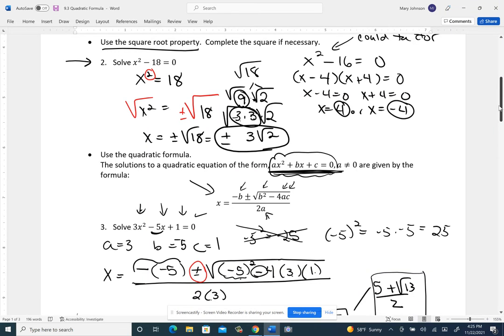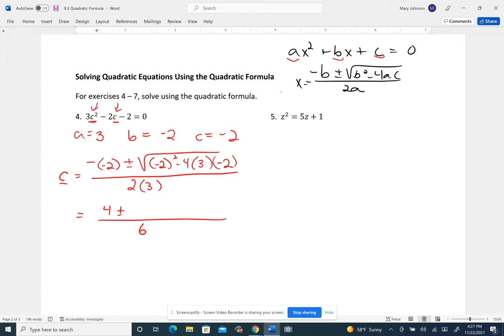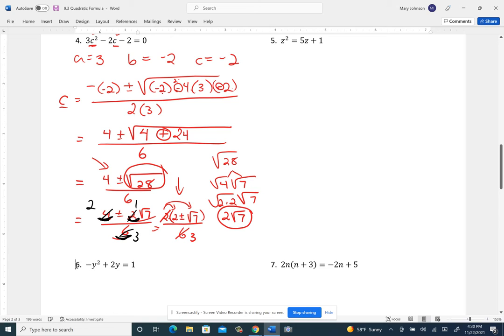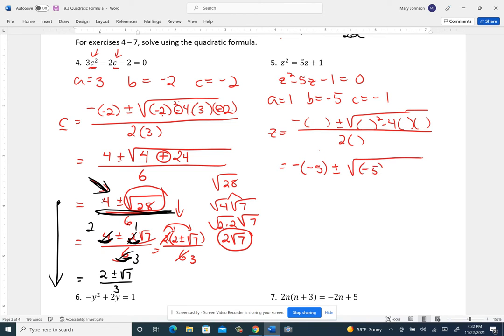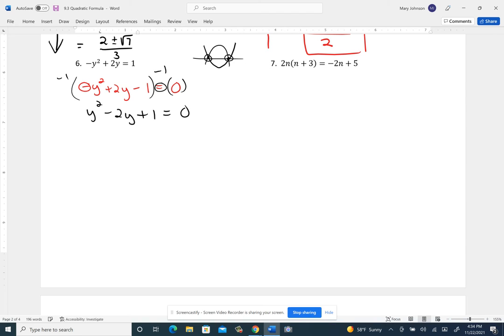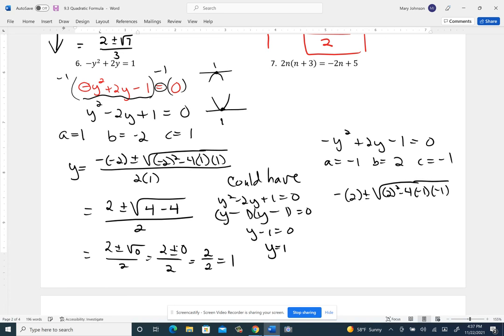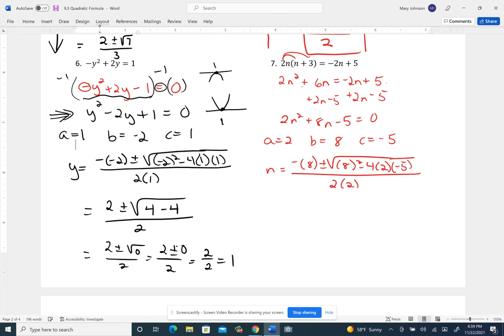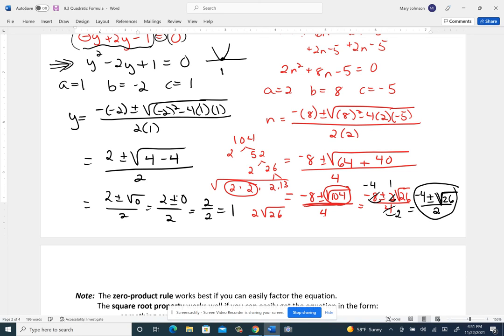9.3 Solving using the Quadratic Formula